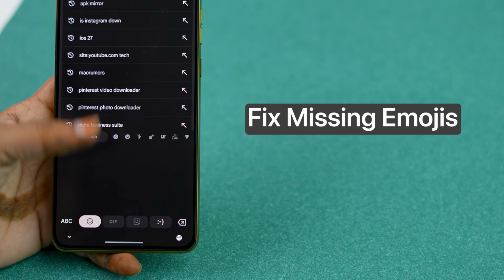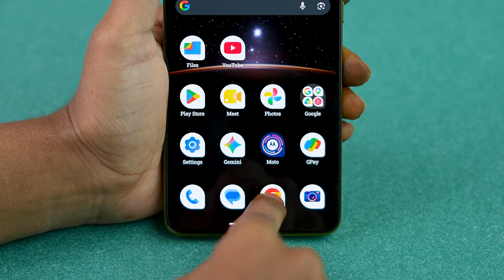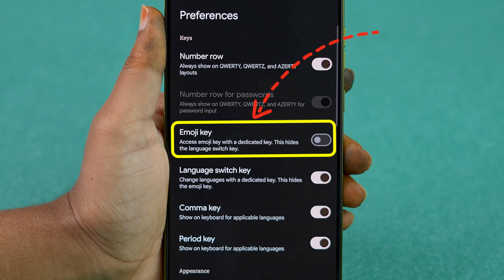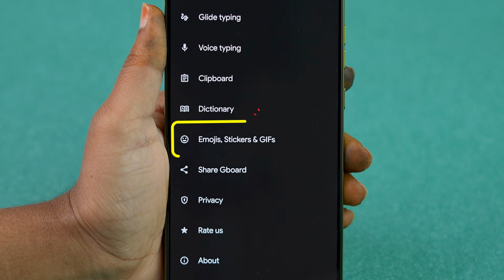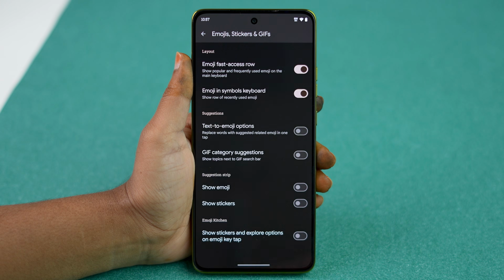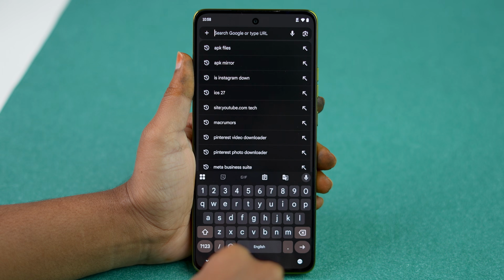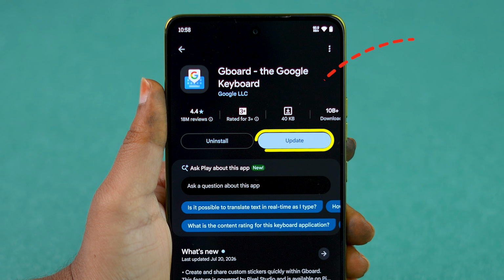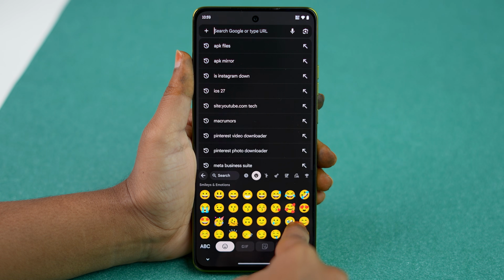How to Fix Missing Emojis on Android Keyboard?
Are you tired of facing the Android keyboard missing emojis problem? This issue can be frustrating, especially when you want to express yourself through emojis in your texts. In this video, we will explore the possible reasons behind the missing emojis on your Android keyboard and provide you with step-by-step solutions to fix the problem.